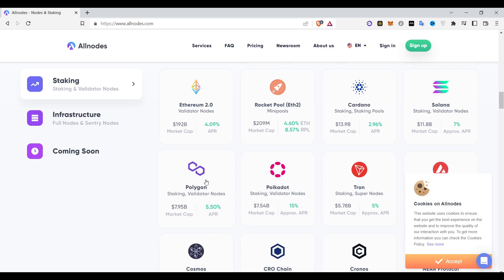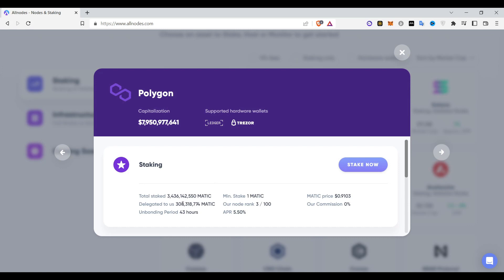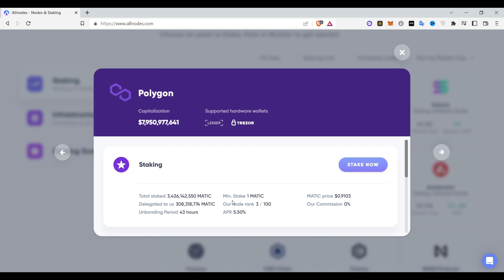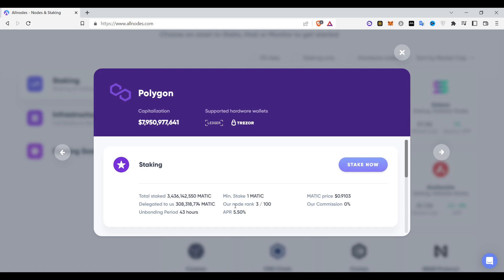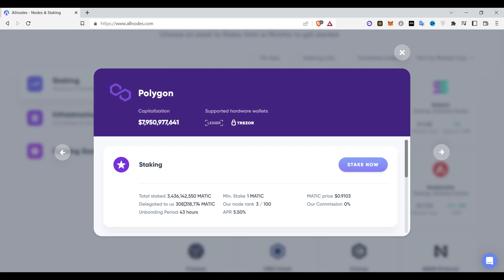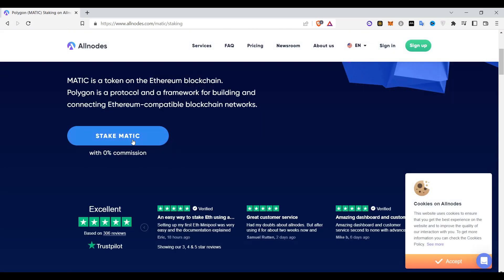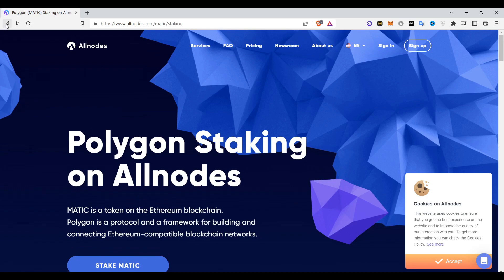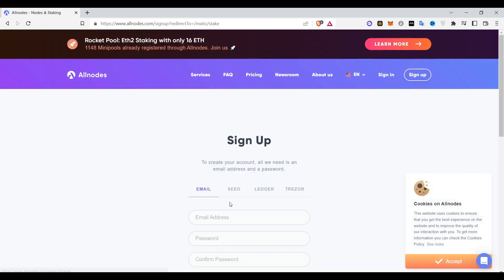POLYGON MATIC STAKING ALL NODES STAKING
Here we learn to staking polygon matic network token in All Nodes Staking platform.

If you have doubts or found the video helpful please leave your feedback and subscribe to support the channel as I'm on a mission to help all skill level crypto investors to navigate through brutal jungle of crypto market.